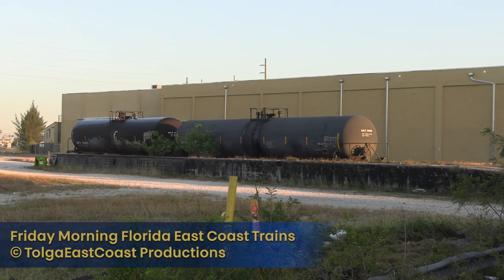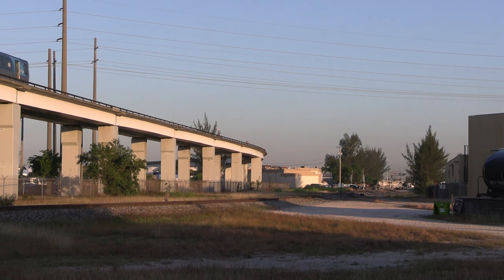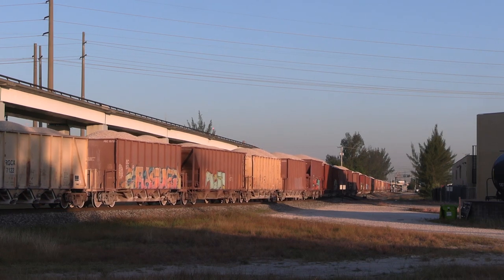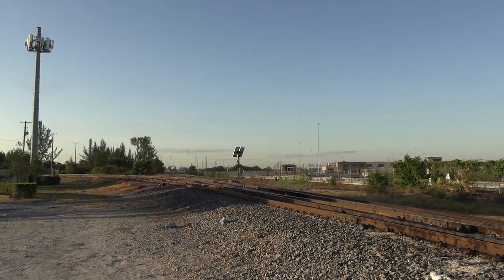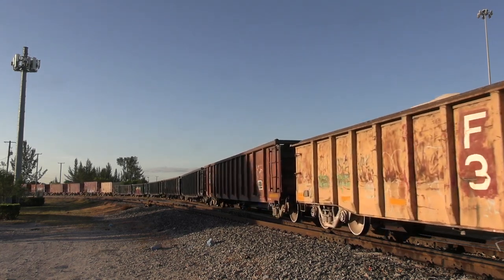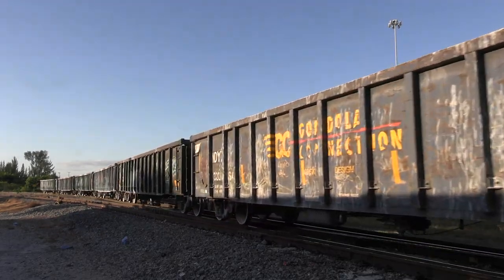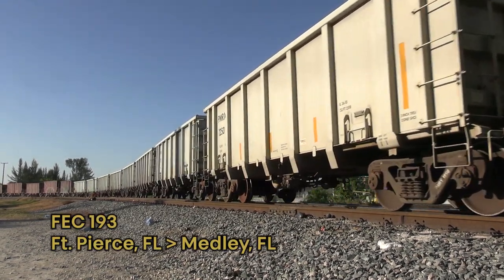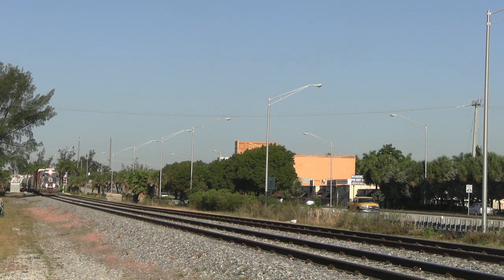Friday Morning Florida East Coast Railway Trains! (Canon DM-100 Microphone Test)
So I got an external microphone, the Canon DM-100 for my video camera because let's be honest, the sound on my videos as of late (from the Vixia G60) has not been the best. In itching to test it out, the Florida East Coast Railway (FEC) has been lately having a habit of running the rock trains a little later than normal, making both southbound runs, 335 and 193, trickle into the morning, making them the perfect trains to test on. Hence plans for a quick and dirty outing came together. To top it off, the 12:15 job was coming in alongside a later than normal departure for the Downtown Job.
This video also shows the Downtown Job switching Trujillo & Sons in the Central Industrial Section, a follow up from the July 31 package. Both of the major customers in the CIS have considerable coverage in the Voodoo & Palmettos playlist.

Follow TolgaEastCoast on Instagram!

This video is the property of Tolga E. unless otherwise noted. Reproduction or redistribution is not allowed without consent of the video owner.